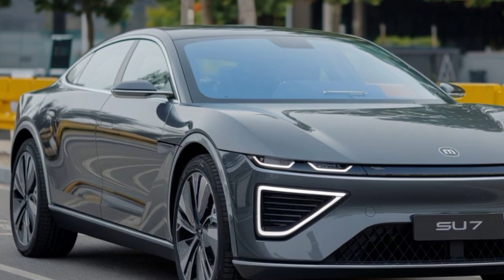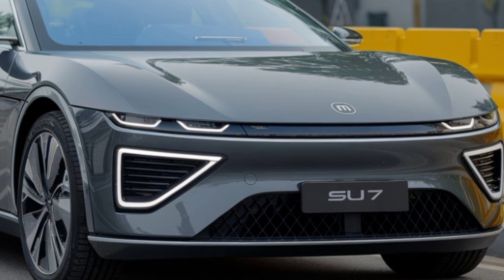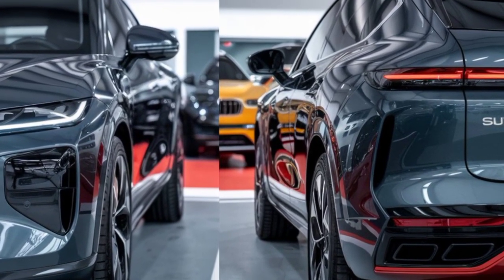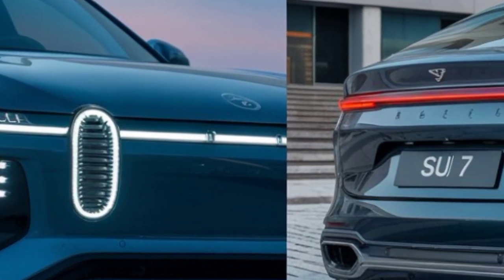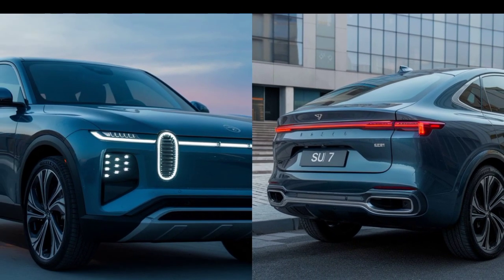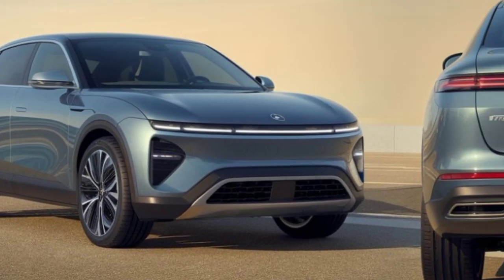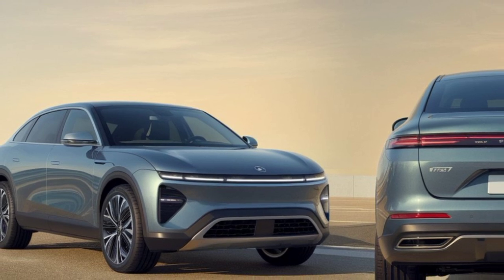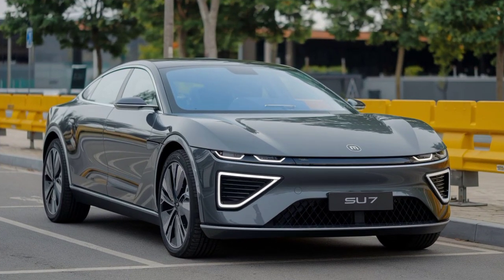Xiaomi SU7 2025 | Design| Speed | Tech | Luxury Innovation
The Xiaomi SU7 is the company's first foray into electric vehicles, blending advanced technology with competitive pricing. It’s a sleek, four-door sedan measuring 4,997 mm in length and features an aerodynamic design with influences from high-performance vehicles like the Porsche Taycan. Its highlights include a powerful head-up display, Dolby Atmos sound system, and integration with Xiaomi's HyperOS for seamless connectivity with other Xiaomi devices.

The SU7 is available in multiple trims: Standard, Pro, and Max. It offers battery capacities ranging from 73.6 kWh to 101 kWh, enabling a range of up to 516 miles (830 km). Performance varies across trims, with the top-end Max variant featuring AWD, 673 hp, 838 Nm of torque, and acceleration from 0-100 km/h in 2.78 seconds. Charging is also impressive, with 10-80% fast charging achievable in 19 minutes on the Max trim.

Xiaomi has priced the SU7 competitively, starting at approximately $29,875, challenging similar offerings from Tesla and other EV manufacturers.